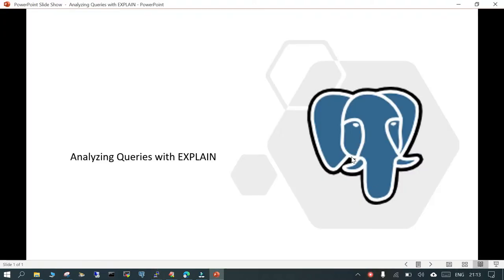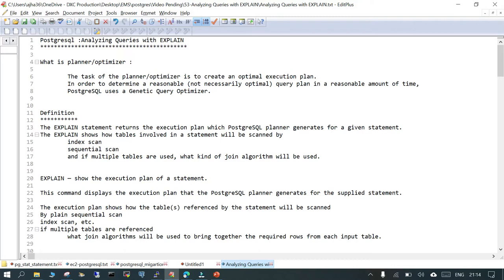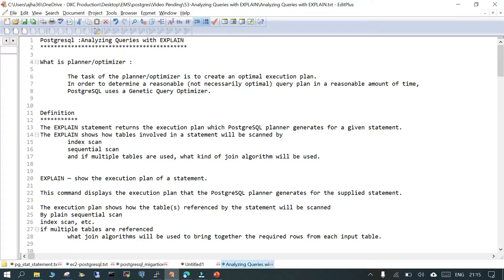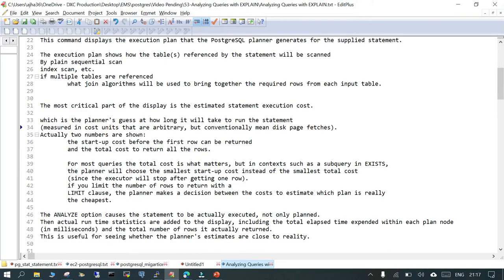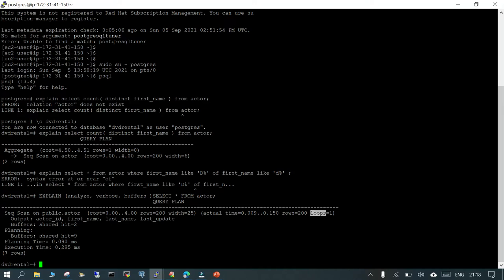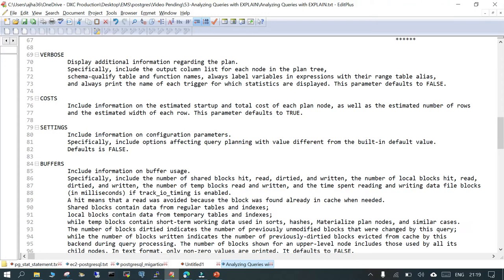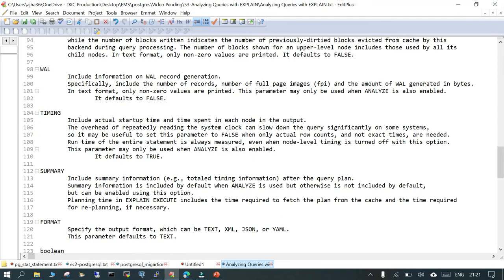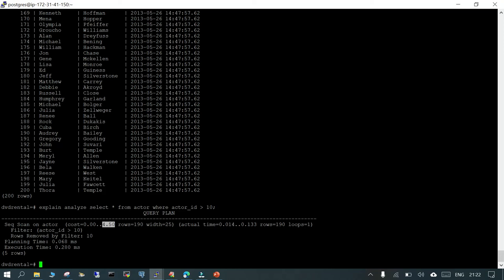53 - PostgreSQL: Analyzing Queries with EXPLAIN